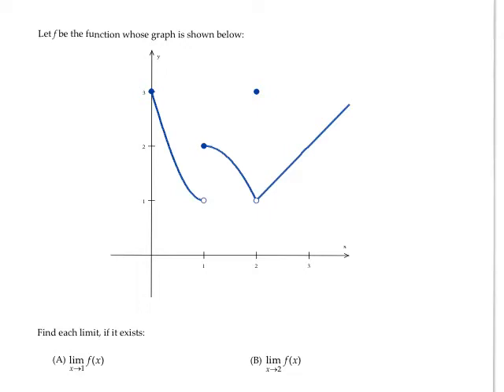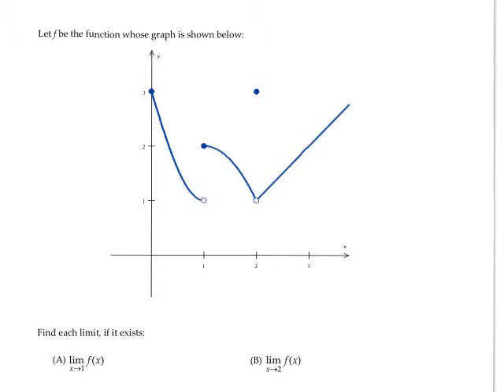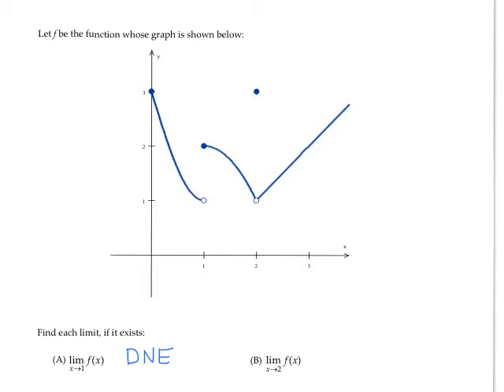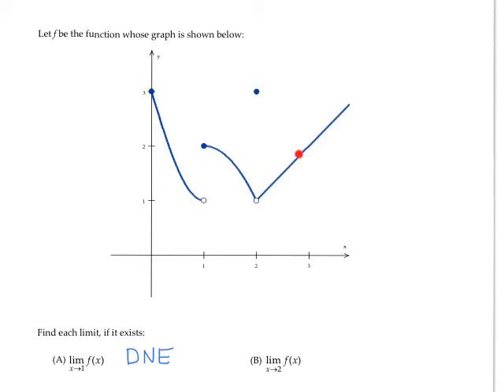Limits from graphs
Find limits using the graph of a function